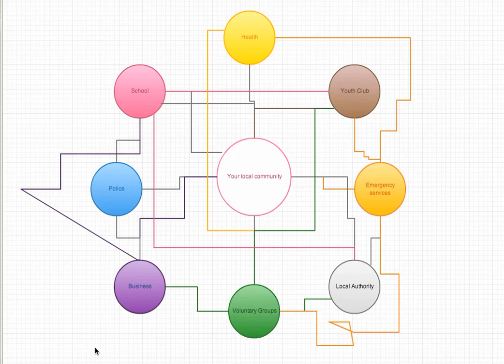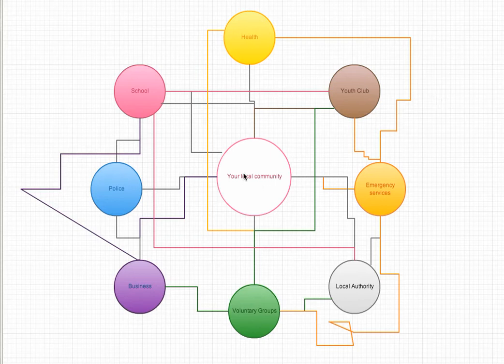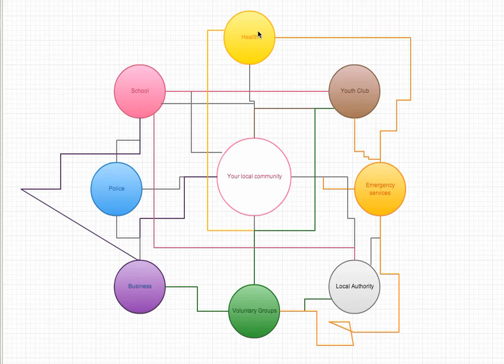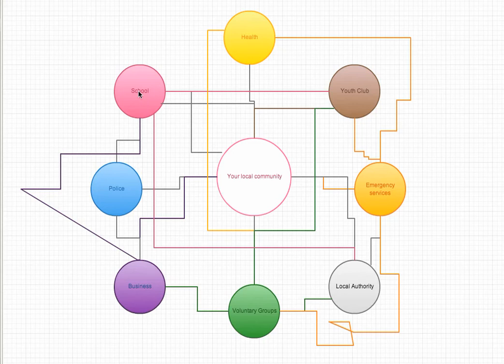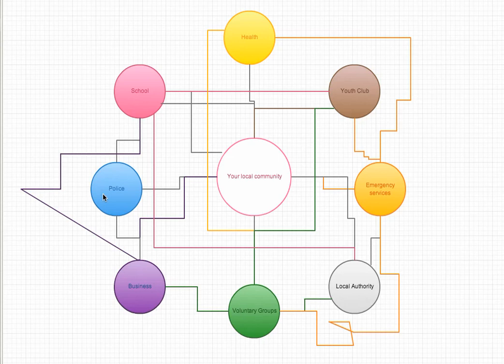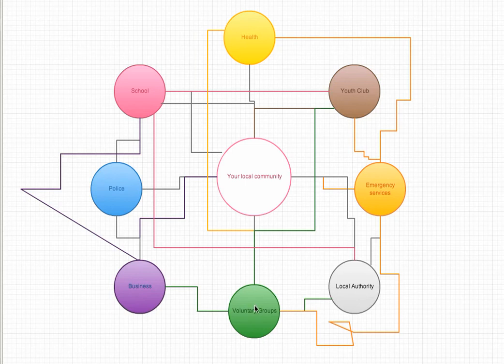Community Mapping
As part of the Community Development course on Udemy by Budding Communities Academy.   This short video explains how Community Mapping works.